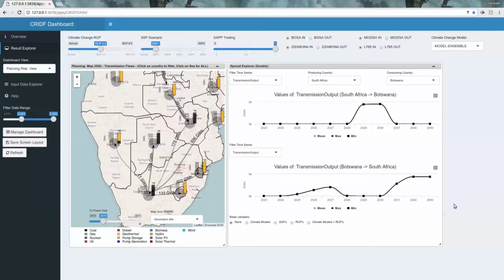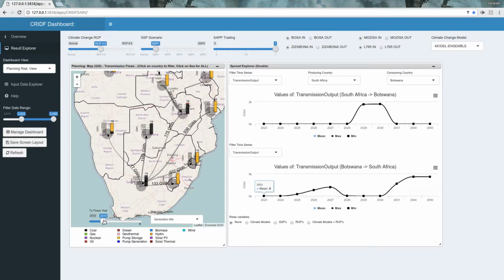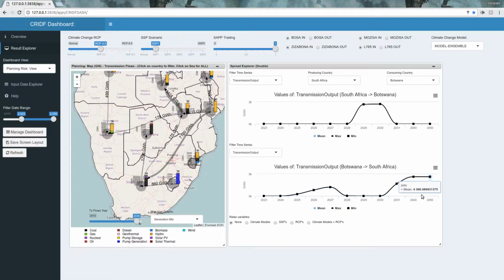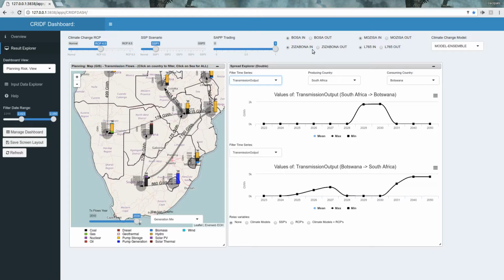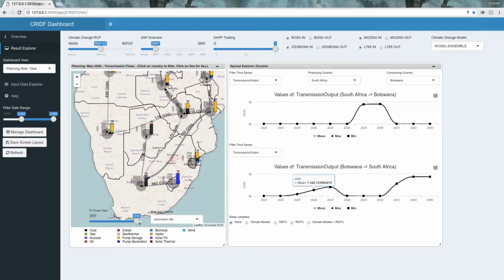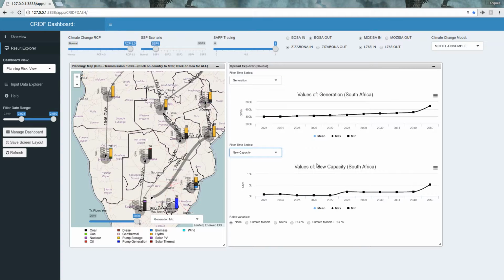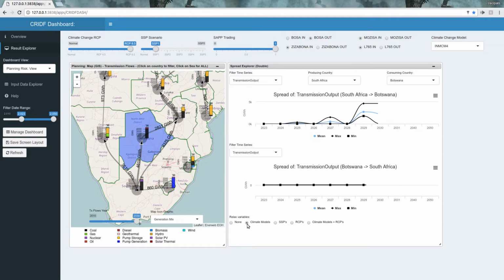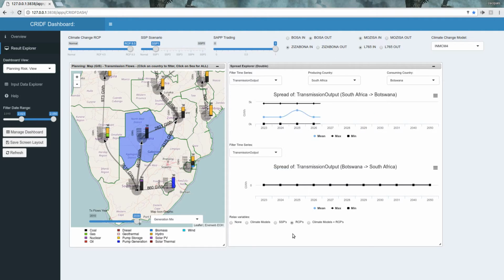CRIDF climate change Tool (Part5/6): Planning risk view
Planning risk view